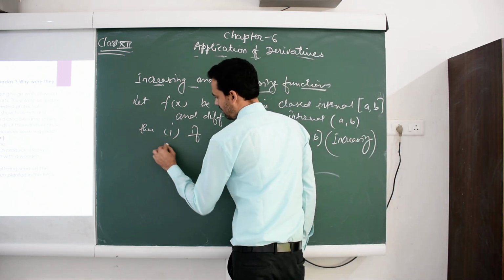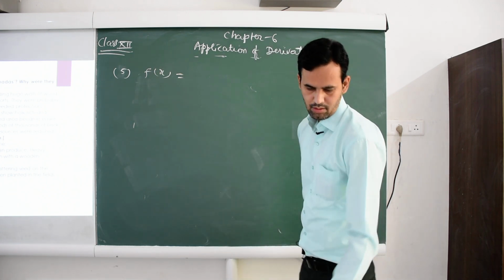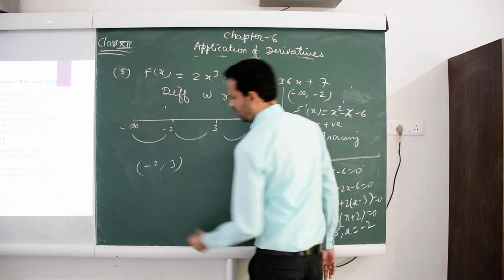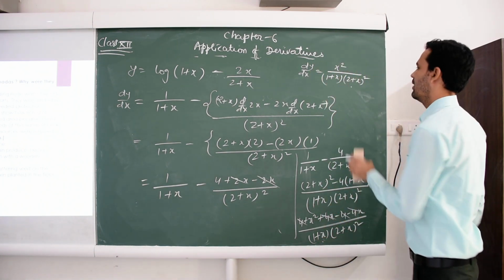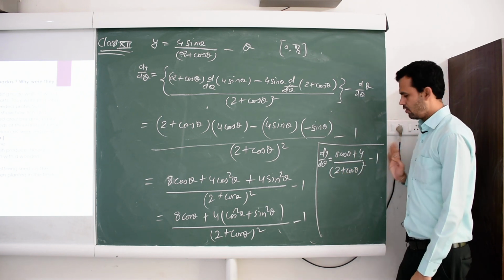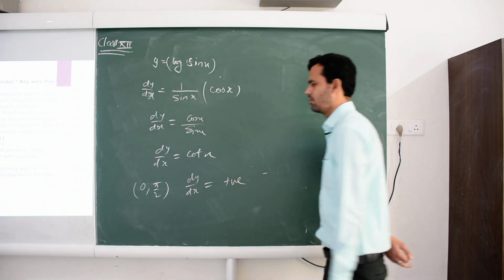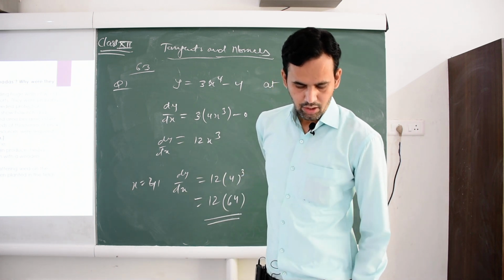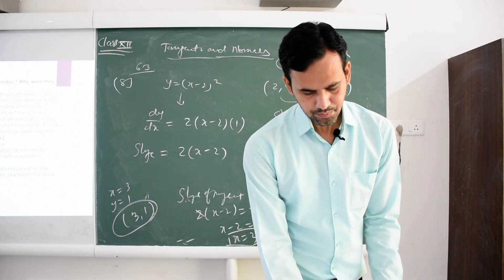Class 12th Maths (XVI Video)